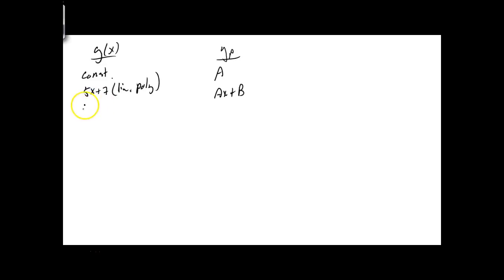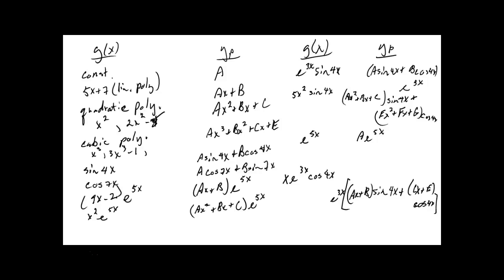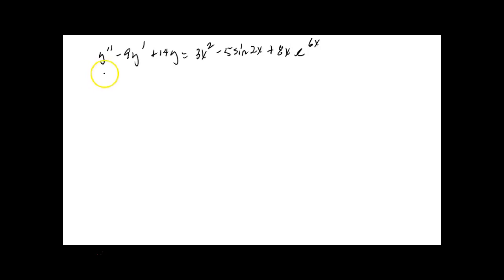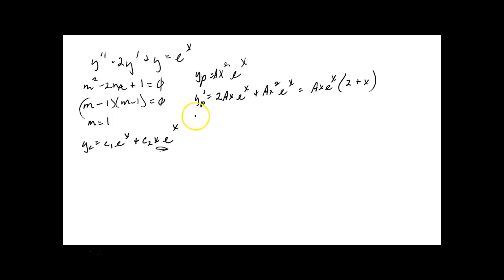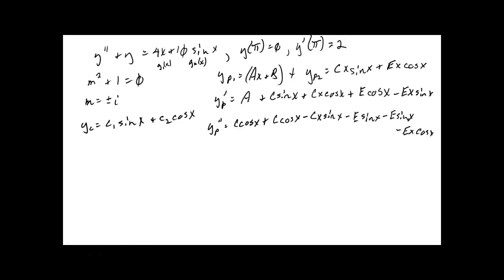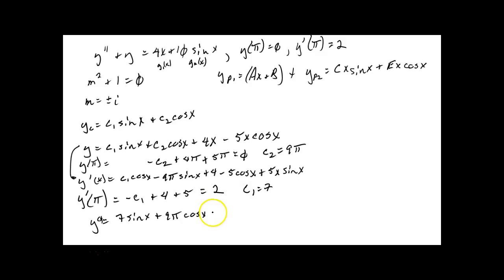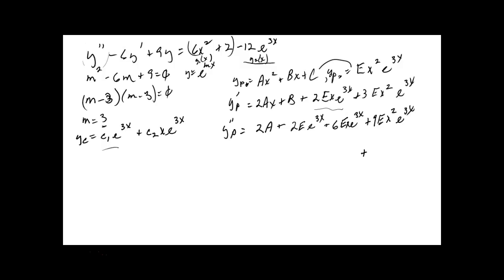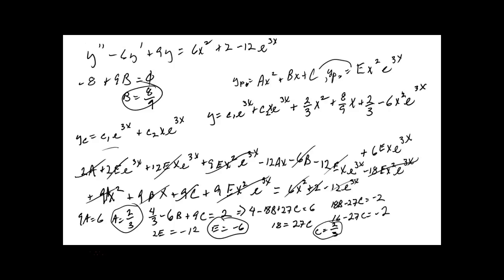MTH238 Section 4.4